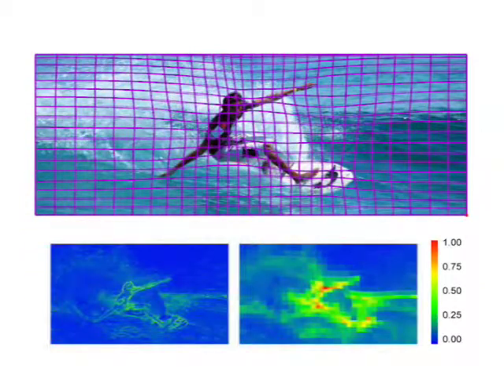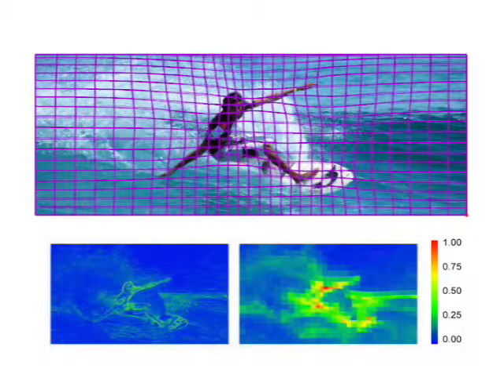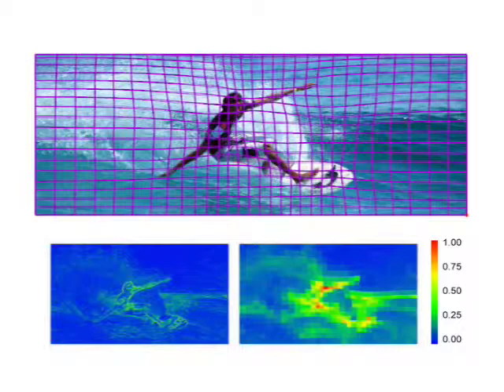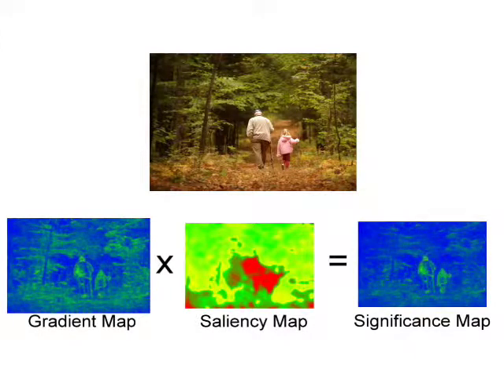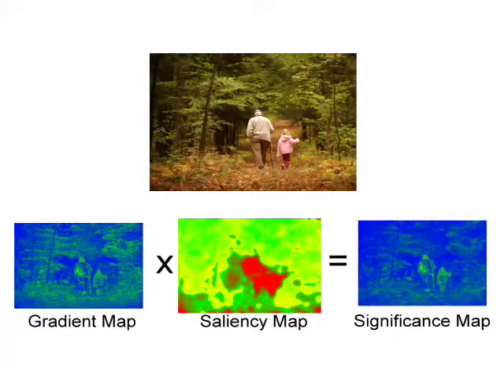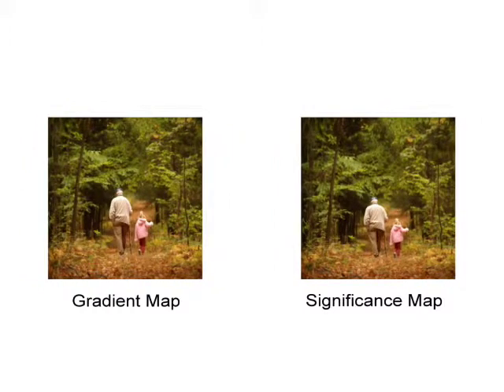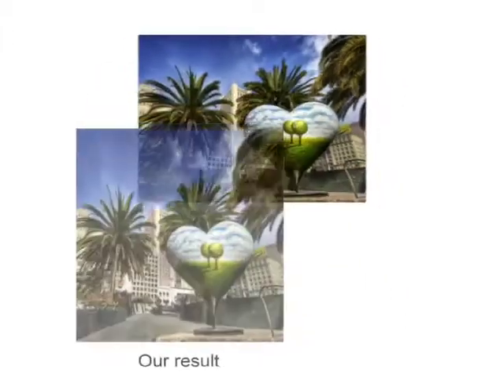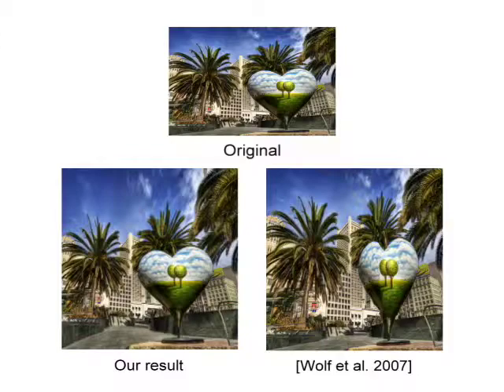Optimized Scale-and-Stretch for Image Resizing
A method to resize images to arbitrary aspect ratios while preserving visually important components in the image. This is an accompanying video to the paper published at ACM SIGGRAPH ASIA 2008 by Yu-Shuen Wang, Chiew-Lan Tai, Olga Sorkine and Tong-Yee Lee.